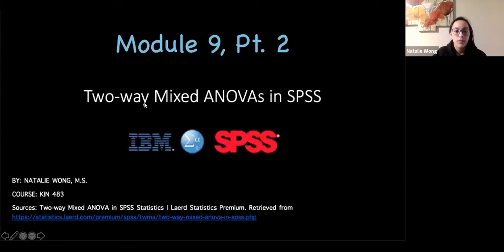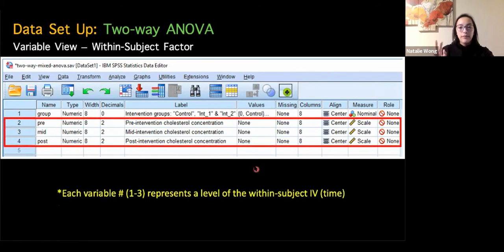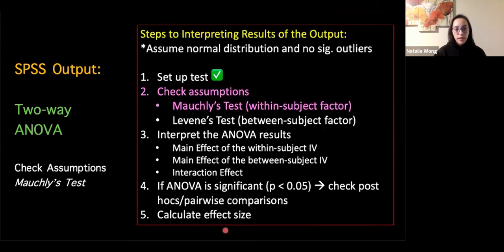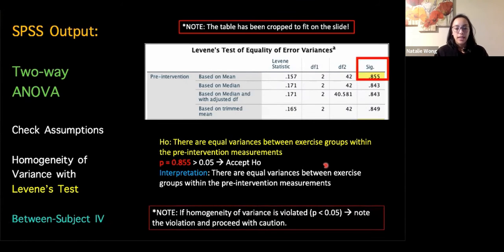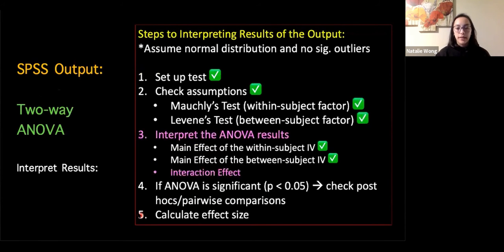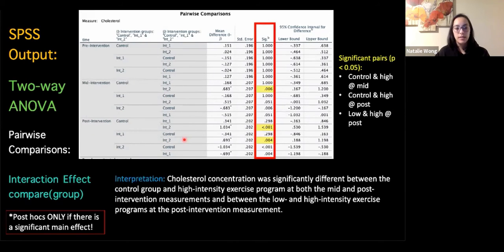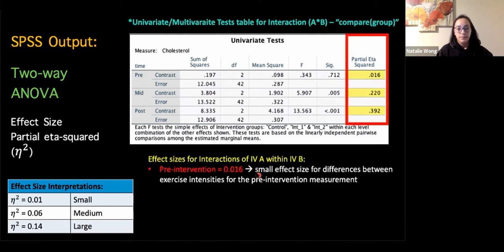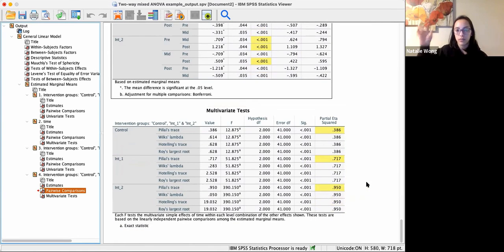483 F21 - Mod 9, Pt 2 Zoom Recording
Table of Contents:

00:06 - Research Scenario
02:04 - Naming Conventions
04:45 - Data Organization
08:31 - Setting up the ANOVA
13:27 - Check Assumptions
22:31 - Interpretting the ANOVA results
36:35 - Calculate Effect Size